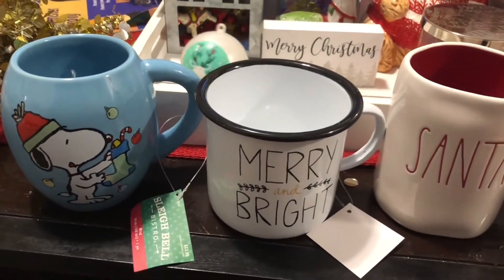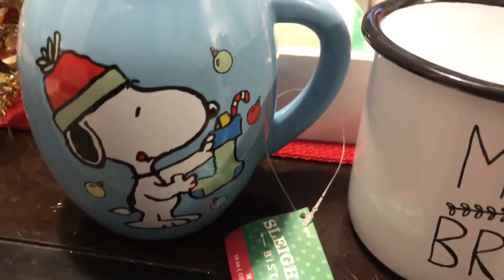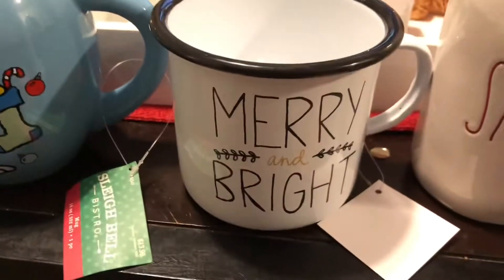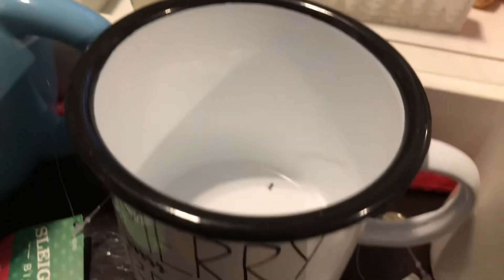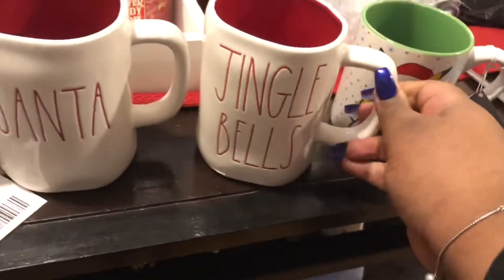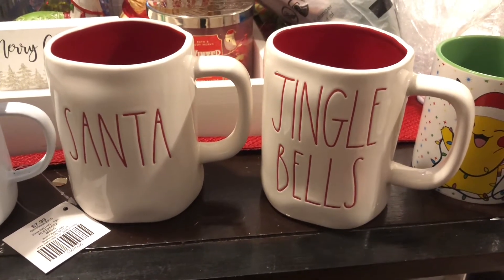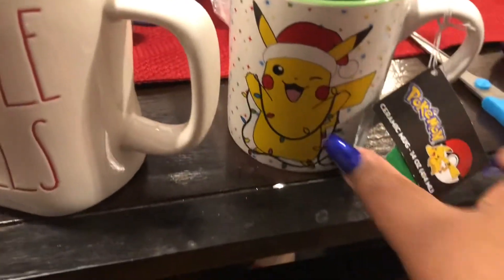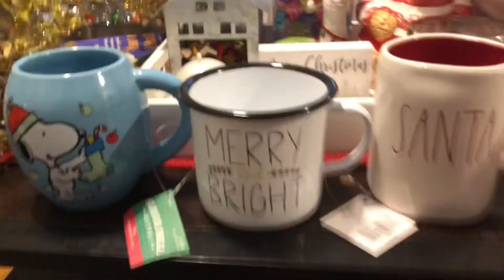Christmas decor haul (mugs)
Hello everyone,

I hope you are all doing well and ready for the holiday season! I have a mini Xmas mug haul! These little mugs are super adorable and I wanted to share them with you all! I have listed the mugs I have down below or something similar if they are out of stock❣️❄️☃️

Jaie

Hobby lobby Christmas mugs

Christmas mug

Target Xmas mugs instock

Snow man mug

Santa mug